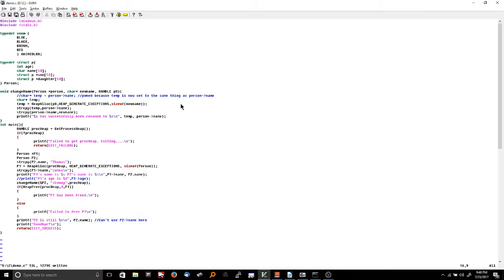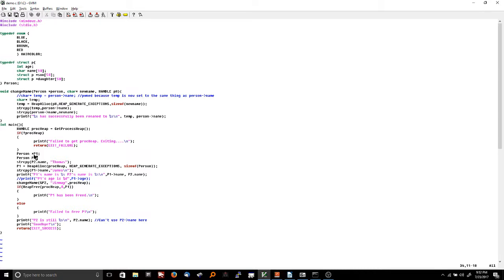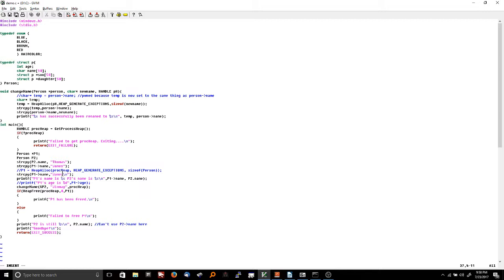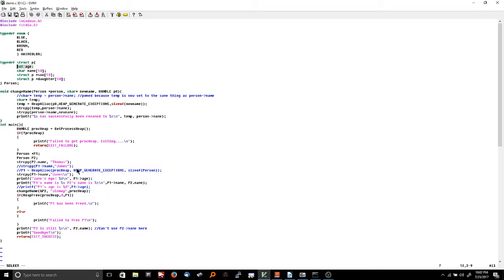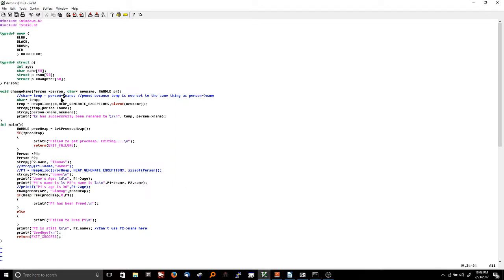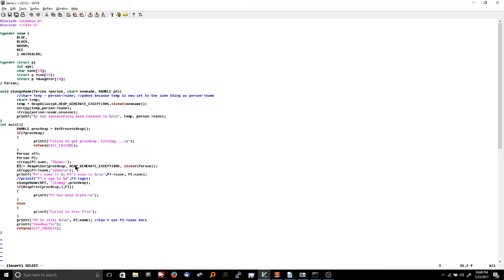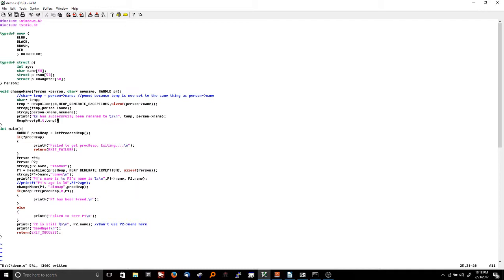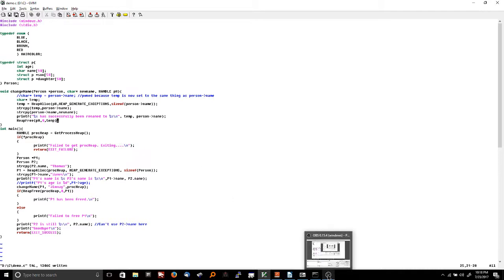Common C pointer/memory pitfalls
If you are struggling with C and/or implementing pointers and manual memory, watch this video for some tips and common pitfalls!